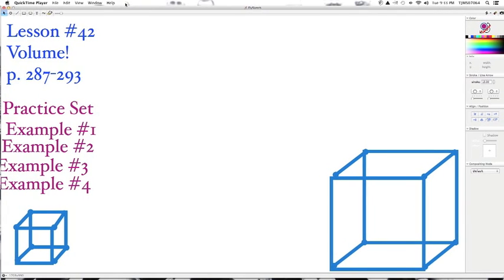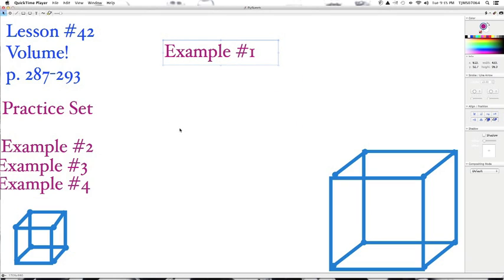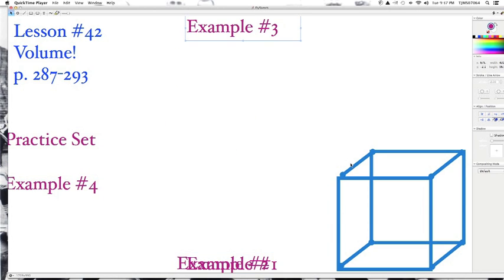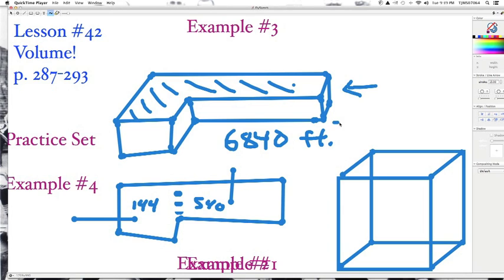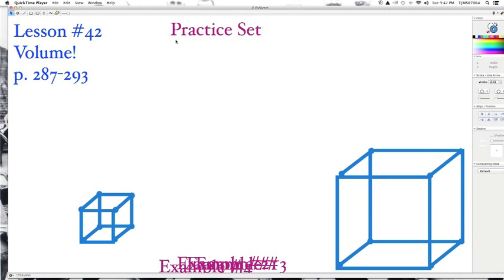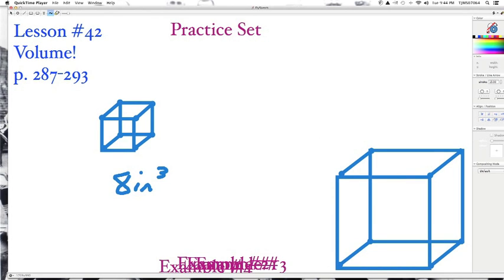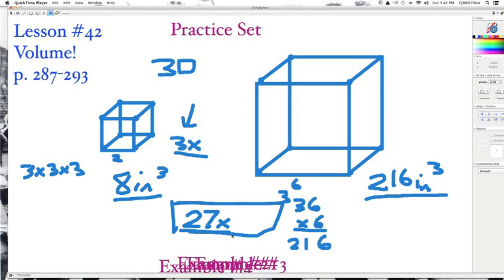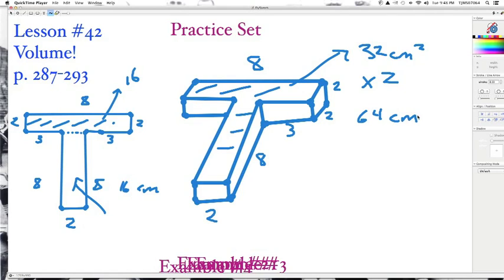Lesson #42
Lesson #42: Volume